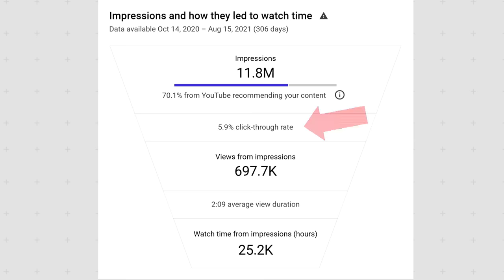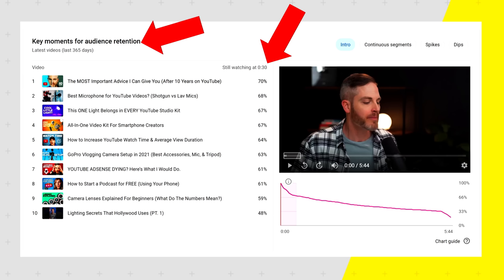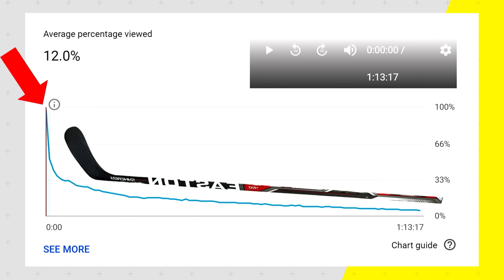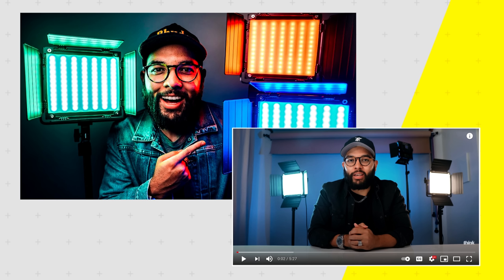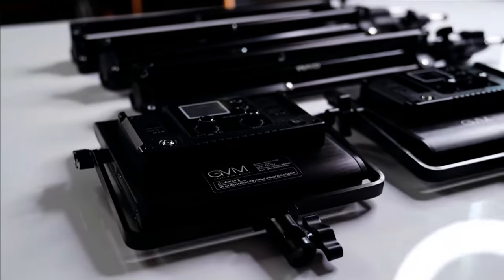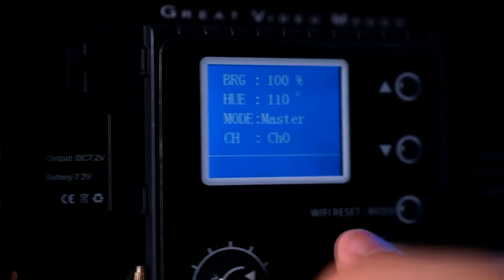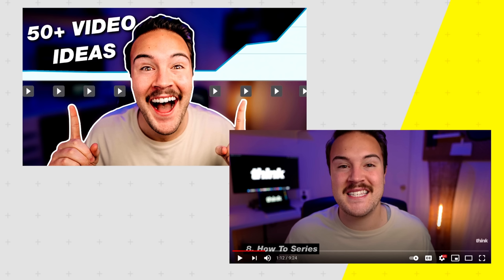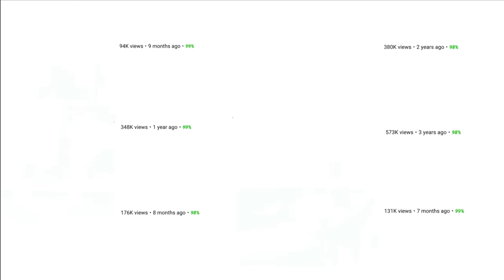This Is WRECKING Your YouTube Videos...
WATCH THE FREE ONLINE CLASS with the top 21 video marketing secrets from creators and business owners like Alex Hormozi, Patrick Bet-David, Jasmine Star, Vanessa Lau, Pat Flynn, Chalene Johnson, and more!